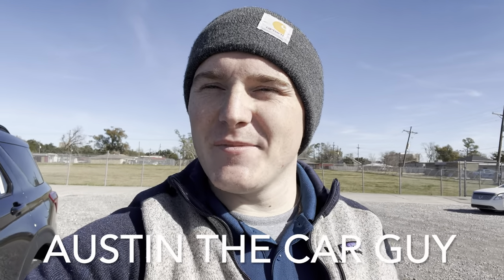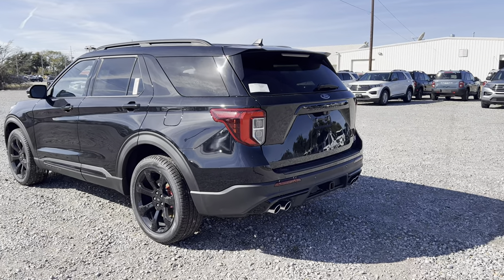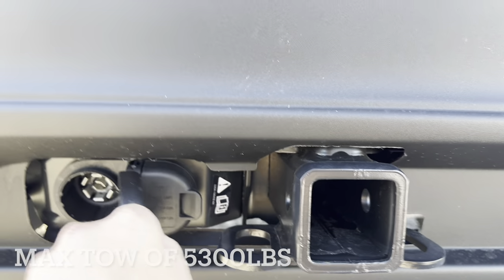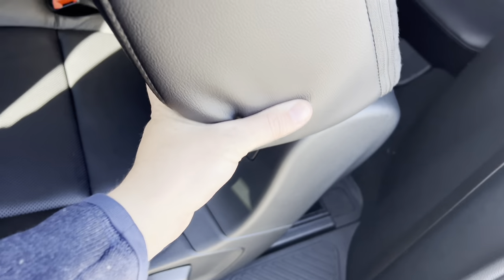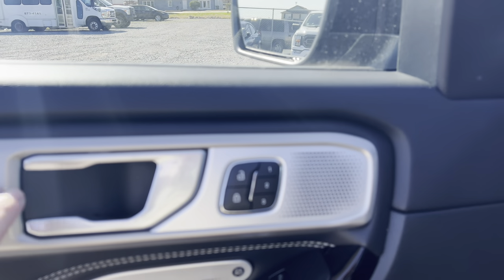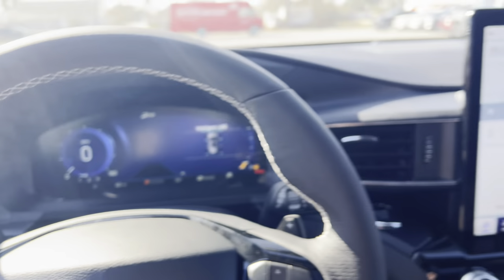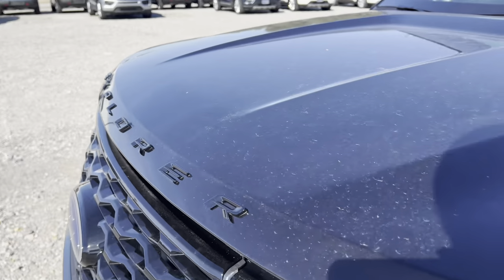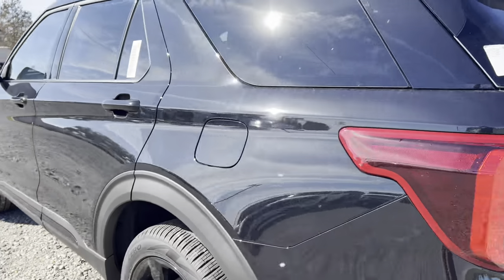THE FASTEST 3 ROW SUV | Ford Nailed It On This One | Ford Explorer ST Review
Huge Thanks to Terrebonne Ford for allowing me to use the vehicles in these videos.

Check out the 2024 Explorer on Ford's direct Website

We’d love if you’d comment letting us know how we’re doing and what you’d like to see in the future of the channel.

0:00 Intro
0:30 What is the Explorer ST
0:55 Exterior
5:00 Trunk
6:05 3rd Row
7:04 2nd Row
8:06 Window Sticker
8:58 Front Seats
10:24 Driver Display
11:35 Center Display
13:35 Under The Hood
14:30 Closing Remarks
14:55